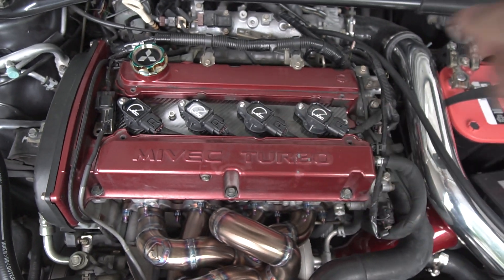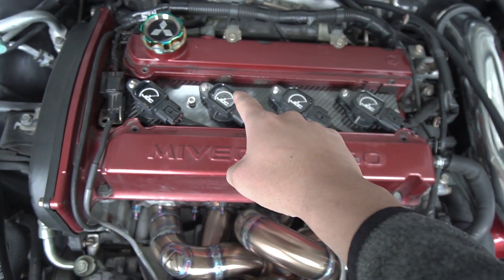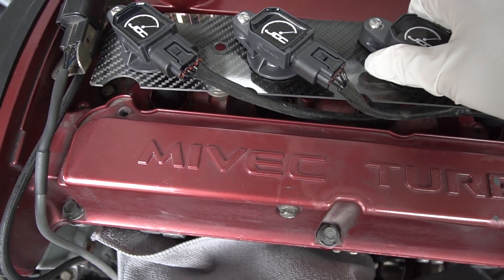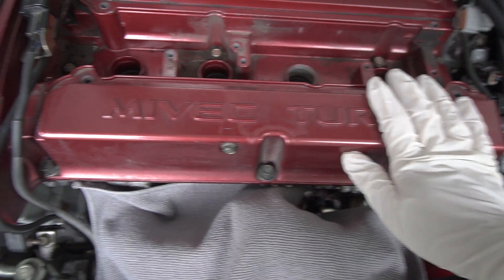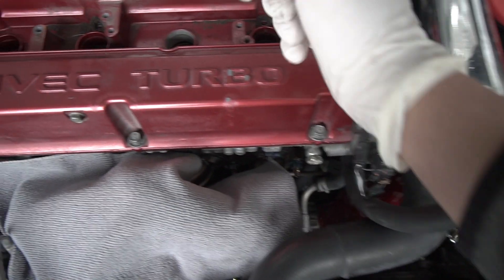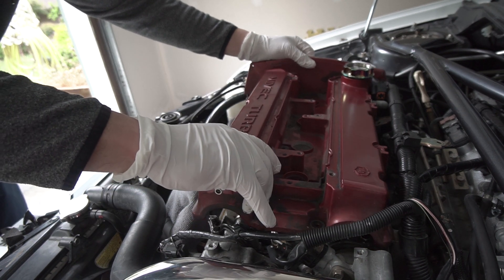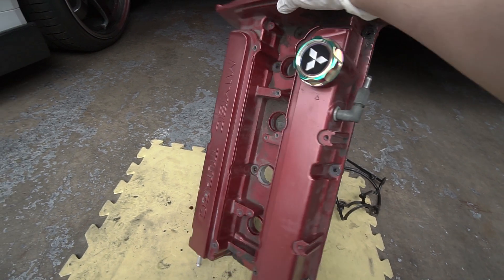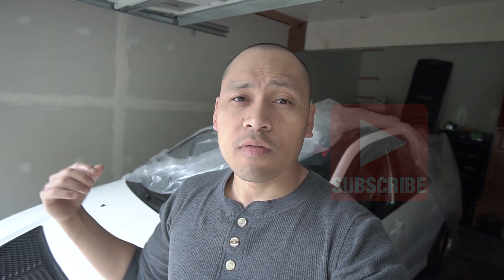How To Remove Evo 9 or Evo 8 Valve Cover In Less Than 5 Minutes!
Hi Friends! Im here with another video to show you how to remove Evo 9 or Evo 8 Valve Cover in less than 5 minutes! What color should I paint the Valve Cover? Let me know and leave it on the comment section below! .
FOLLOW MY BUILD ON MY INSTAGRAM! I POST DAILY! : @Genevo9